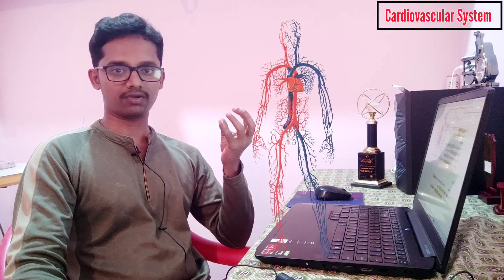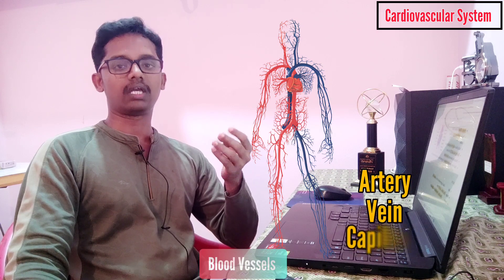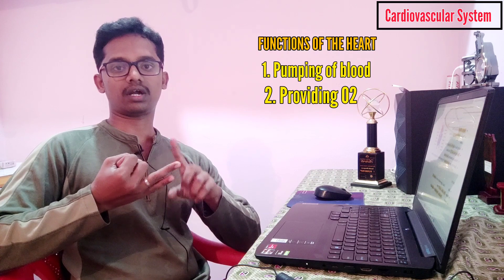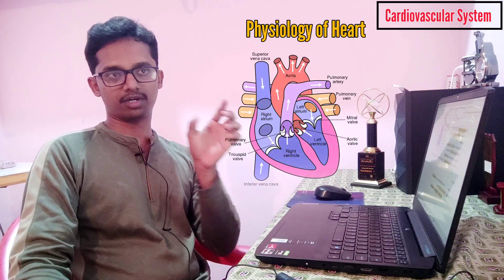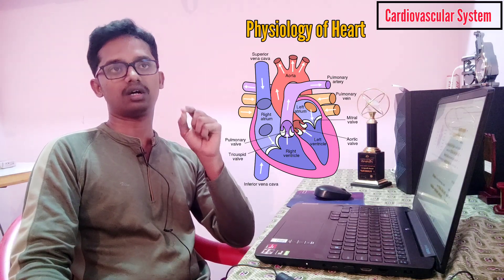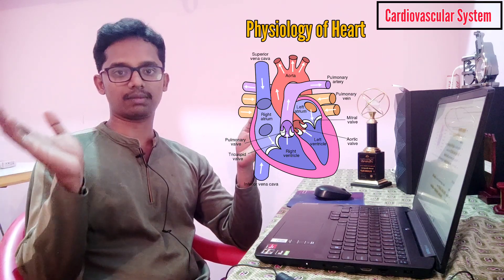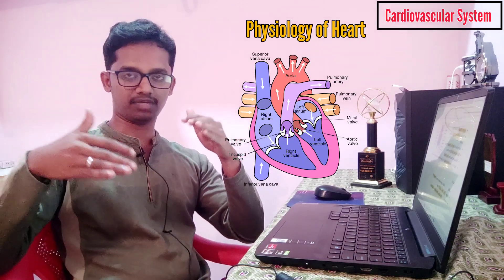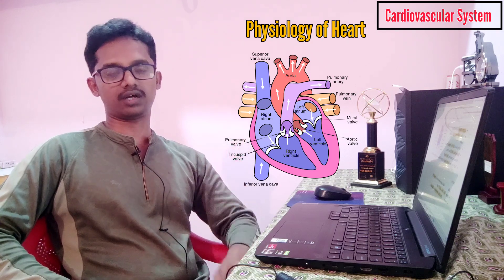Anatomy and Physiology of Cardiovascular System | தமிழில்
KEY MOMENTS
Intro - 0:00
Definition - 0:18
Functions of the heart - 1:35
Physiology of the heart - 3:43
Summary - 8:08
Contact details - 8:53

1. Pharmacology
2. Human Anatomy and Physiology